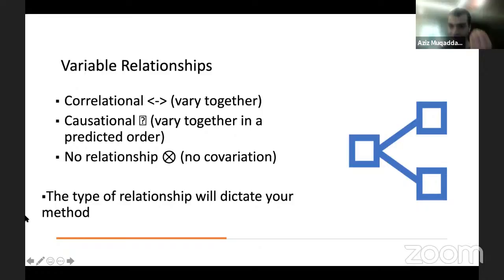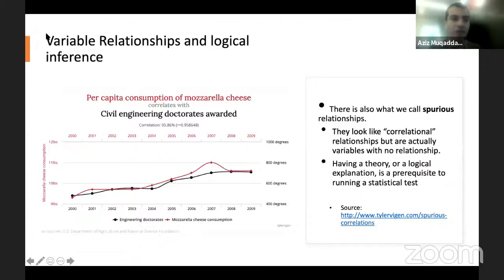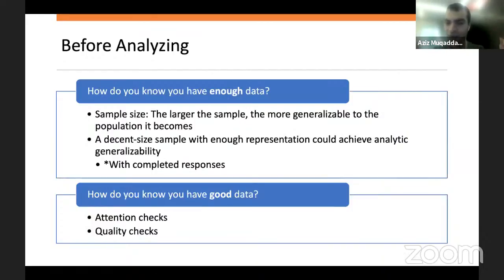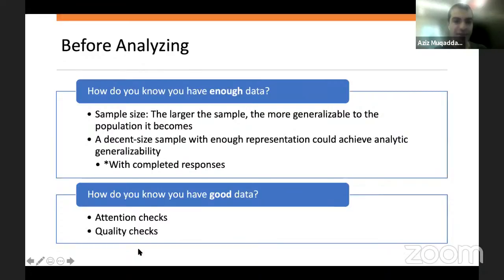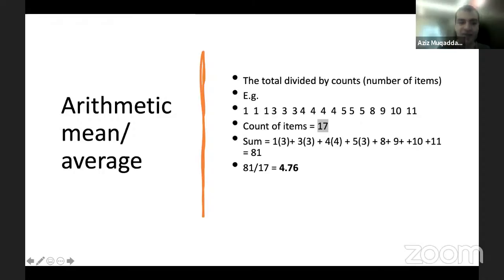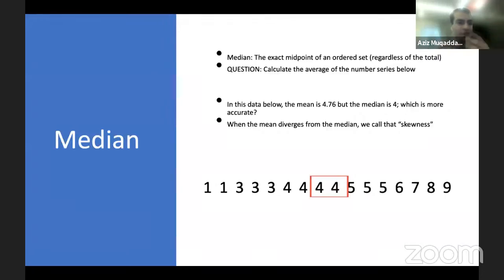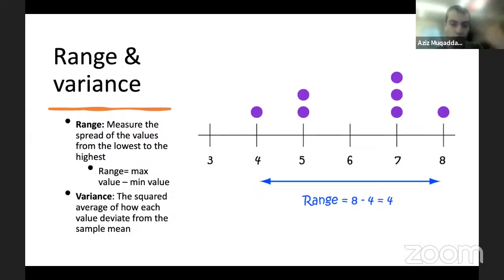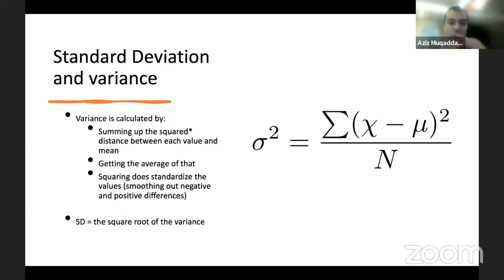COMM-265-01-SP21 - Introduction to Research - Mon Apr 19